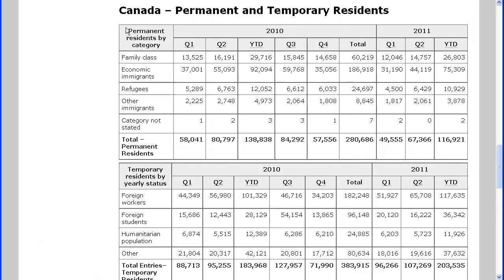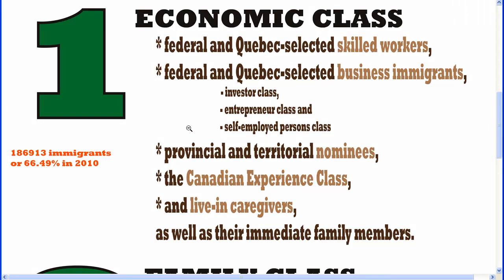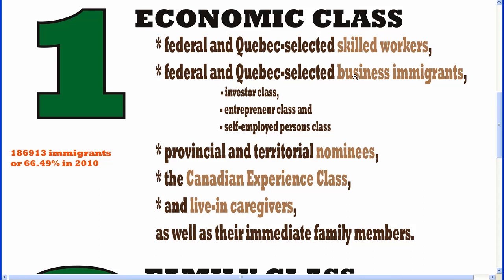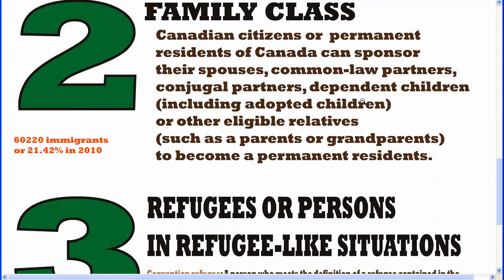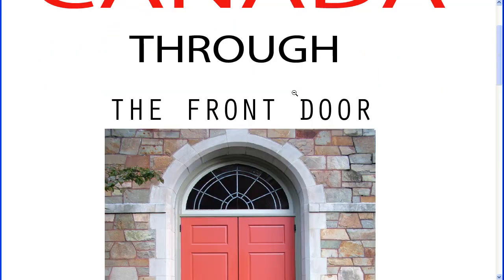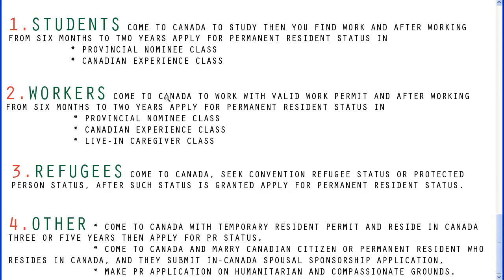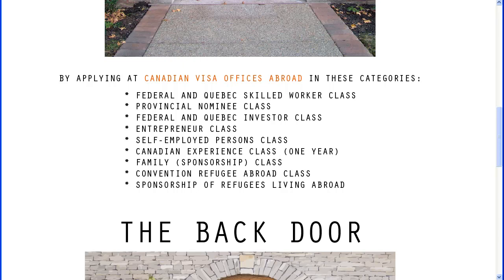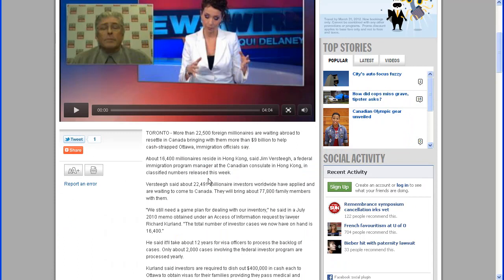How can I come to Canada? (A brief overview of ALL Canadian immigration programs)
Watch this presentation in HD - click on 720p then click on FULL SCREEN!
This is a brief introduction to all Canadian immigration programs along with some basic immigration statistics.